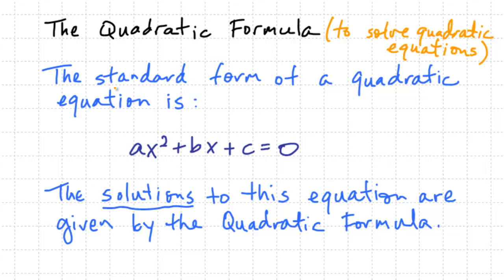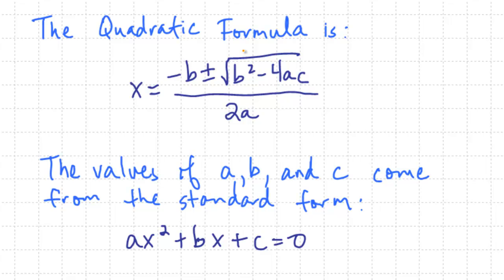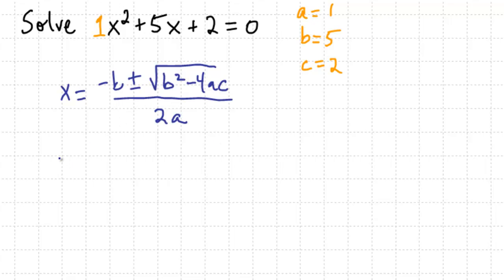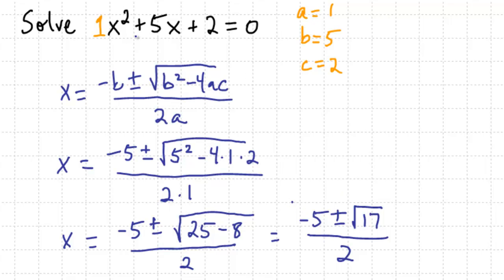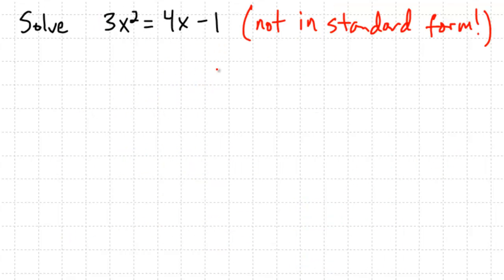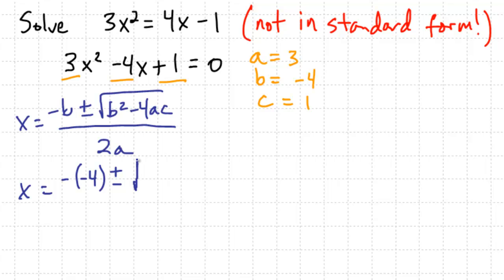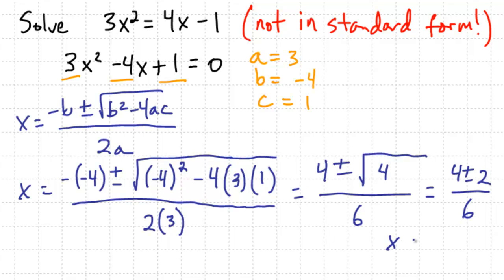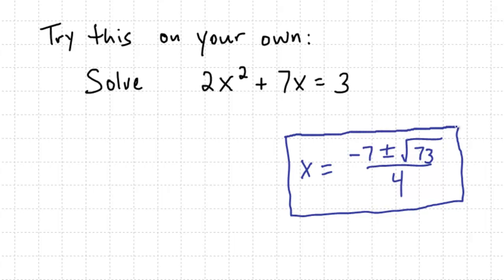The Quadratic Formula